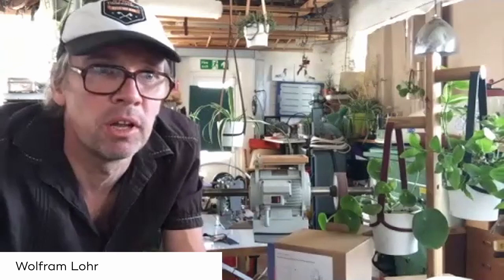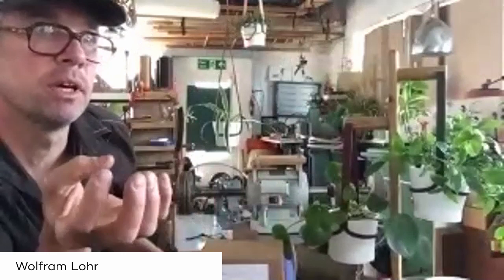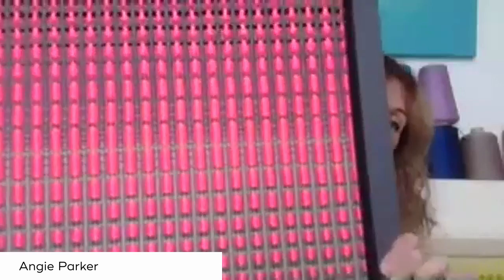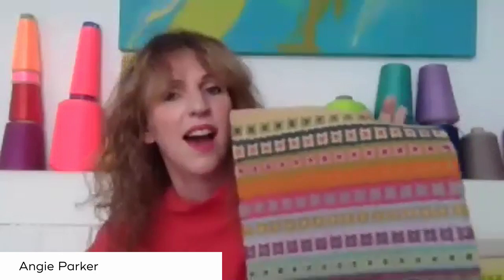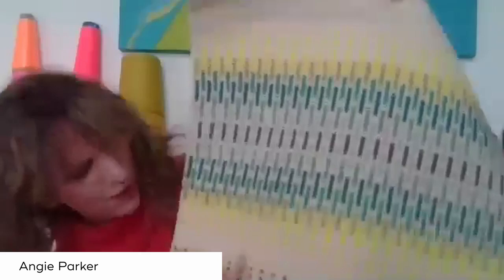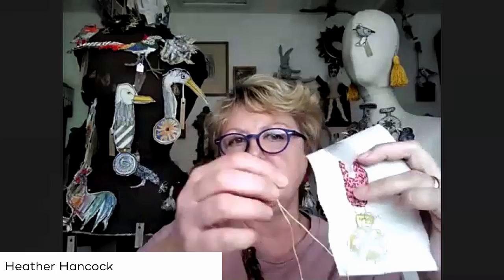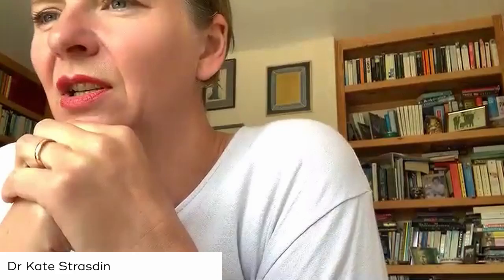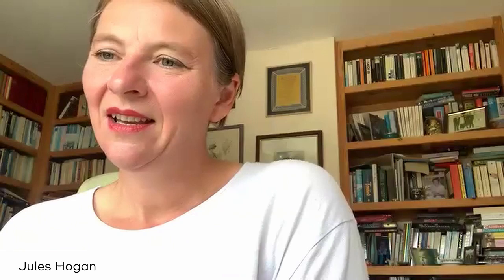Show and Tell - 'Skills and Process' Part 1 hosted by Dr Kate Strasdin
Show and Tell - 'Skills and Process' Part 1 hosted by Dr Kate Strasdin, Senior Lecturer of Cultural Studies at Falmouth University.